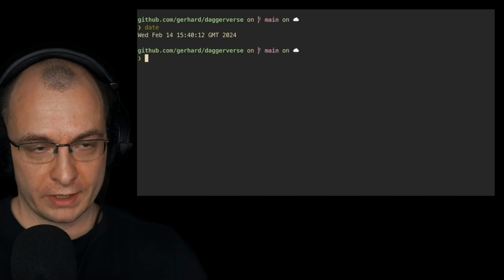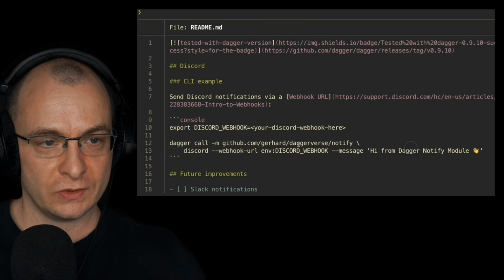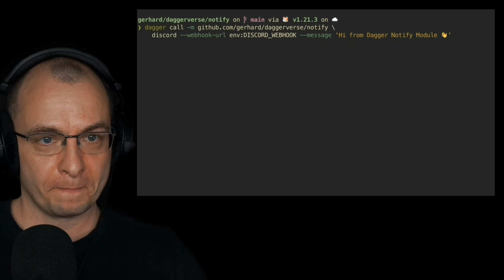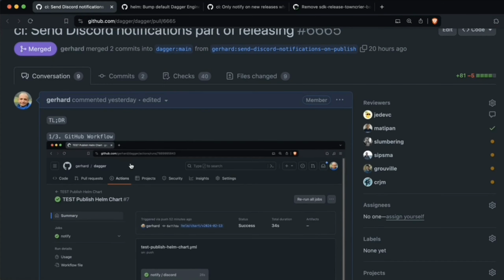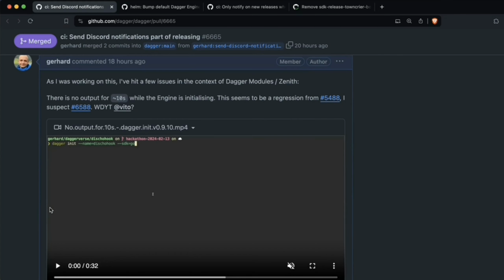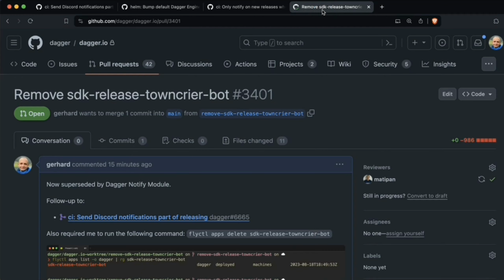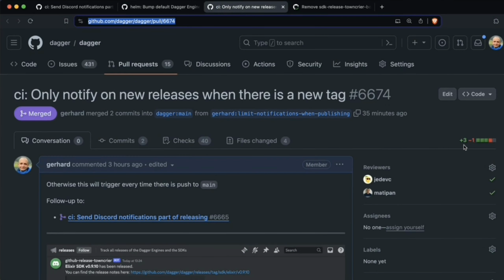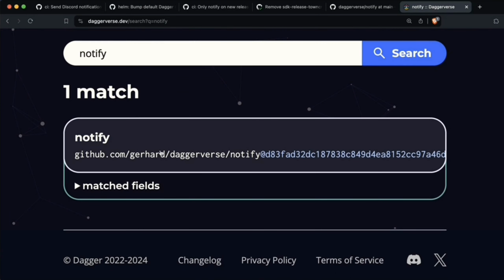Dagger Notify Module - Hackathon DEMO - 2024.02.13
The Dagger Notify Module was built during an internal Dagger hackathon on February 13, 2024.

00:00 INTRO
00:53 HOW DOES IT WORK?
02:00 WHAT DOES THE CODE LOOK LIKE?
02:15 HOW DID I INTEGRATE THE MODULE?
03:09 THE END-RESULT
03:54 WHERE TO FIND IT?